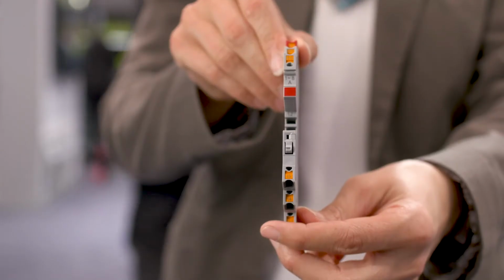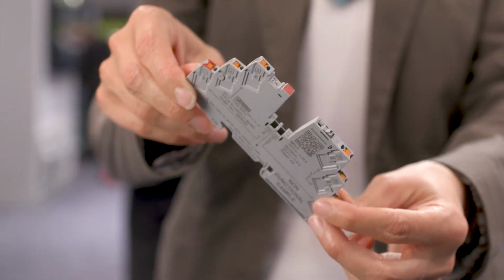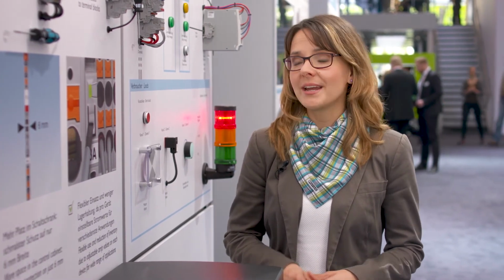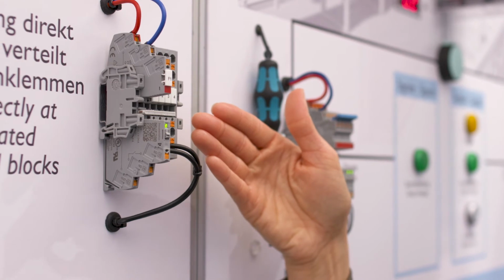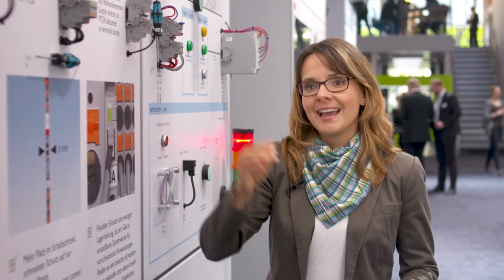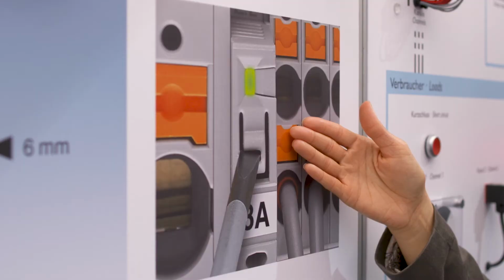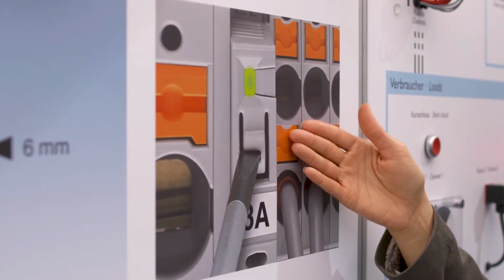Narrow electronic circuit breaker | PTCB: simple, space-saving potential distribution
The electronic device circuit breaker PTCB is ideally suited for a simple, space-saving potential distribution. The slim single-channel device can be practically combined with the terminal strip CLIPLINE Complete. Choose between adjustable or fixed nominal current variants.

Transcription: The narrow electronic circuit breakers can be used universally, and only require six millimeters of space. They're ideally suited for simple and space saving potential distribution.
With the new space saving, single channel electronic circuit breakers and short PTCB, our customers can set up applications very easily because the new circuit breakers can be bridged to the clipline complete terminal block system enhanced to standard terminal blocks and the standard accessories can be used. And no new materials need to be qualified. Due to the adjustable M values, our customers are also very flexible because one device can be used for various applications. Even during startup mode, modifications are possible. With this flexibility of force, our customers save logistics and inventory costs.